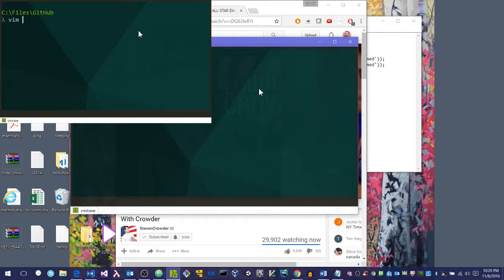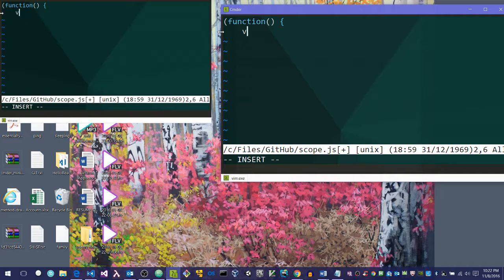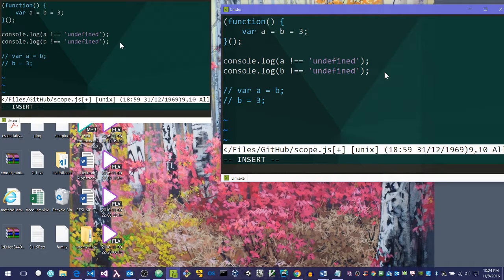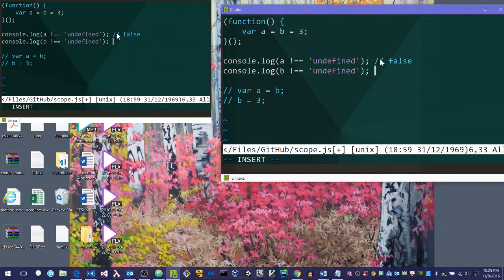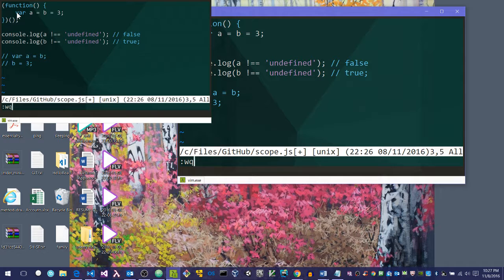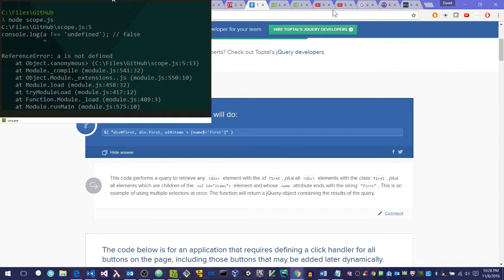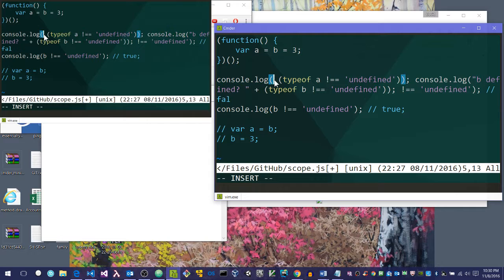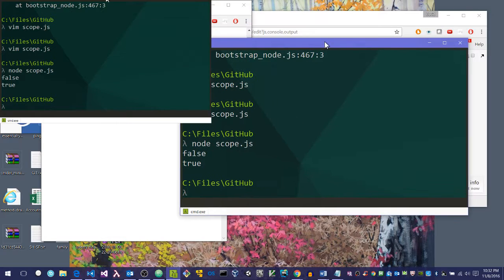JavaScript Scope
What will the code below output to the console and why?

(function(){
  var a = b = 3;

console.log("a defined? " + (typeof a !== 'undefined'));
console.log("b defined? " + (typeof b !== 'undefined'));